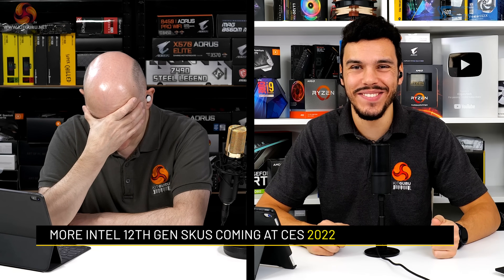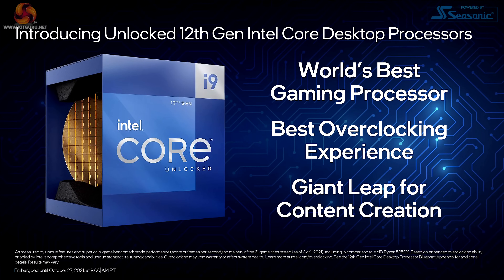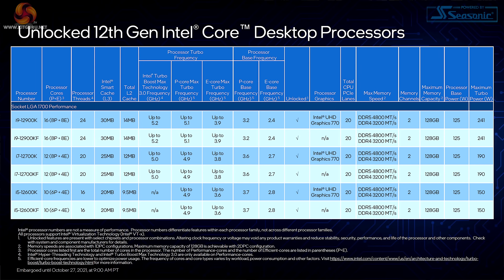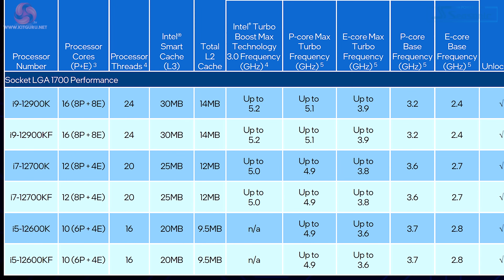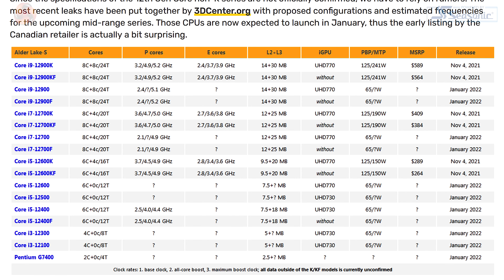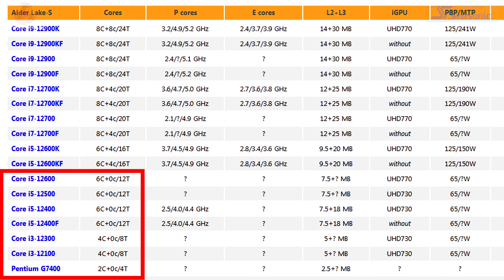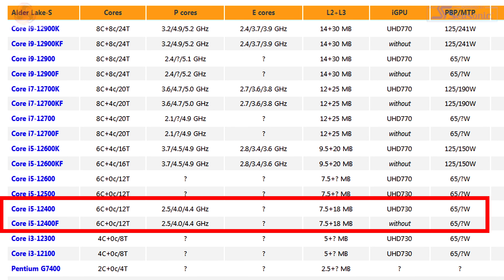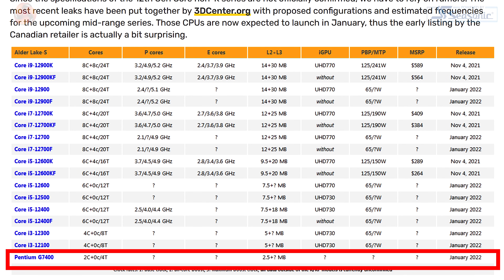Luke And Leo: More Intel 12th Gen SKUs coming at CES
Today Luke and Leo discuss the upcoming release of new Intel processors - which looks to around CES time.

00:00 Start
00:15 More Intel processors to come!
03:15 Naming discussed - Leo suggestions
05:58 i5 12400/F
07:05 CES launches?
07:45 other chipsets?
12:01 Pentium G7400 2 core/4 thread
13:06 Core i5 stack
14:40 Closing Thoughts

KitGuru uses a variety of equipment to produce content:
As of February 2021: